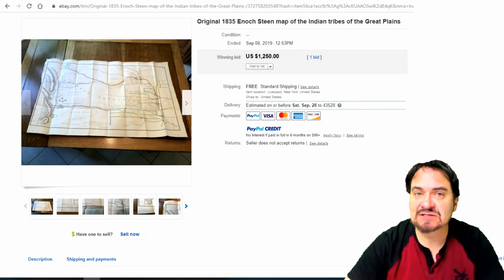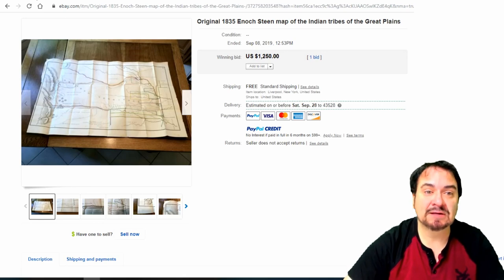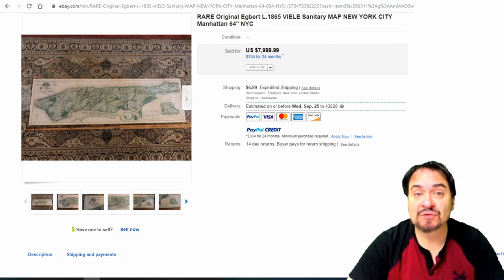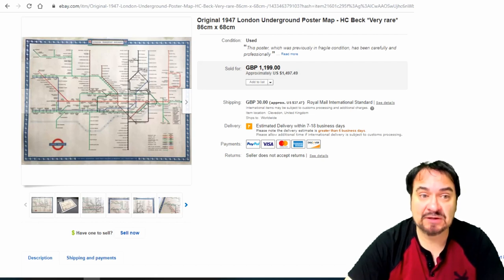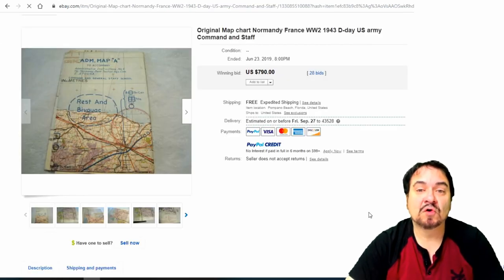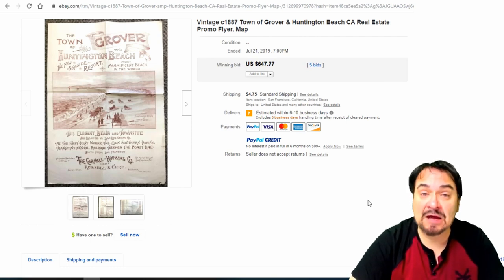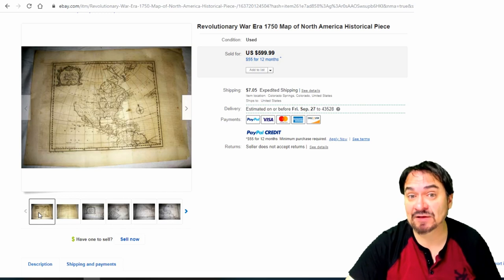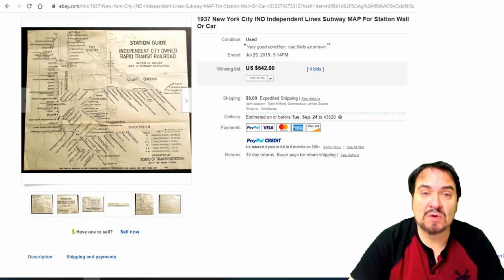Everyday Travel Items Selling For Big Money